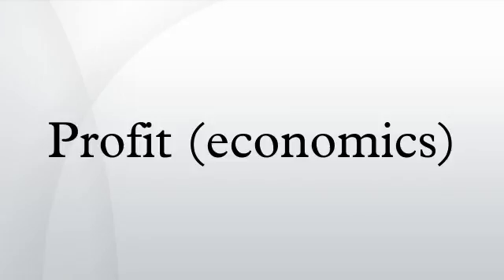Profit (economics)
In neoclassical microeconomic theory, profit is either of two related but distinct concepts. Economic profit is similar to accounting profit but smaller because it subtracts off the total opportunity costs of a venture to an investor. Normal profit refers to zero economic profit. A concept related to economic profit, and sometimes considered synonymous, is that of economic rent.
In classical economics and Marxian economics, profit is the return to an owner of capital goods or natural resources in any productive pursuit involving labor, or a return on bonds and money invested in capital markets. By extension, in Marxian economic theory, the maximization of profit corresponds to the accumulation of capital, which is the driving force behind economic activity within the capitalist mode of production.